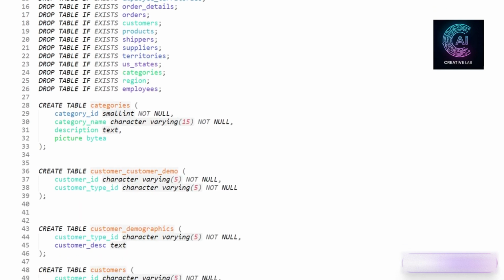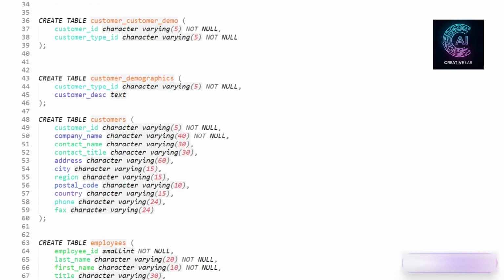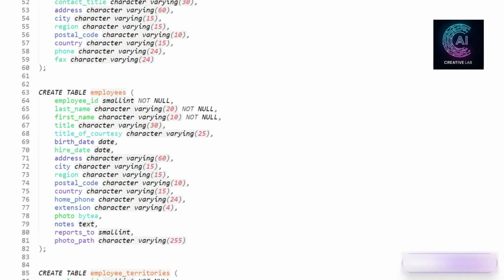Database Performance Bottleneck? Let AI Solve It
Slow SQL queries can grind your entire application to a halt. In this video, we break down how to use AI and Large Language Models to analyze execution plans, eliminate costly full-table scans, fix unindexed subqueries, and automate SQL query optimization. Learn how to structure database profiling prompts and integrate an automated query-tuning pipeline directly into your backend workflow.

⏱️ Timestamps:
0:00 - The Cost of Slow SQL Queries
0:50 - Why Manual Query Tuning Takes So Much Time
1:35 - How AI Analyzes Execution Plans
2:30 - Structuring the SQL Optimization Prompt
3:35 - Python Script for Automated Query Analysis
4:30 - What's Coming in Part 5